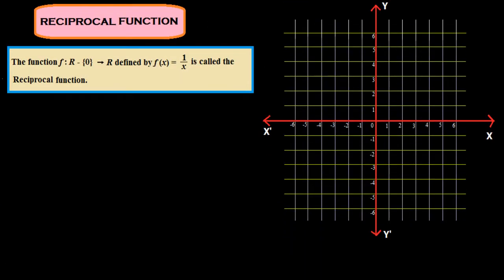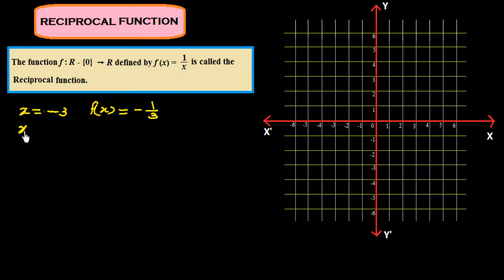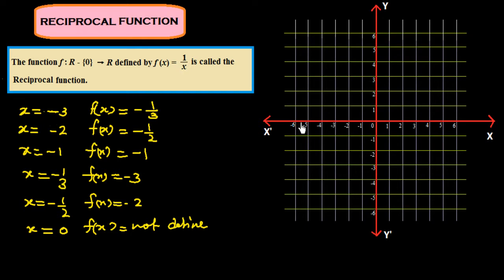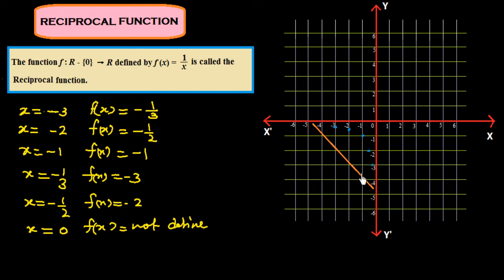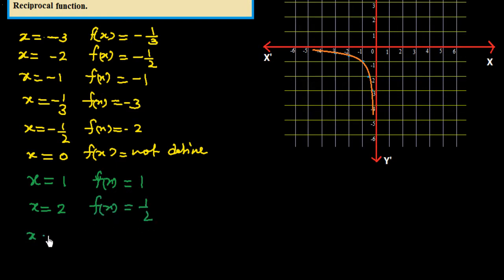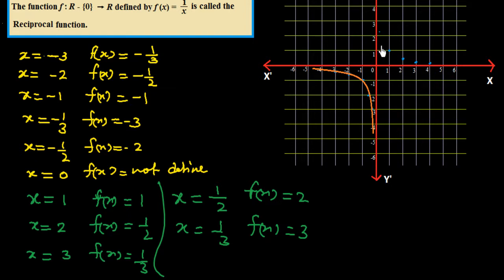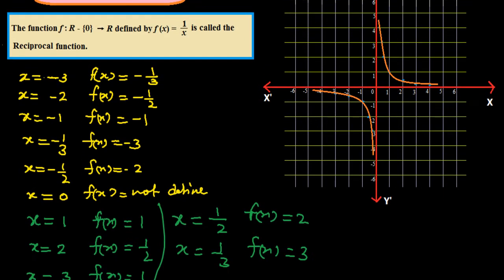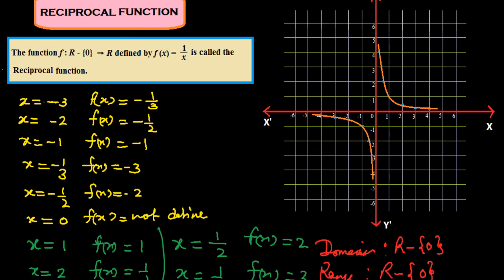Function#6 Reciprocal Function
This video is about the types of function~Reciprocal Function